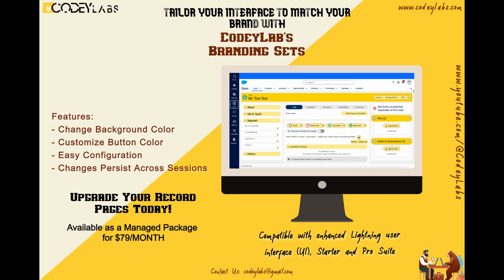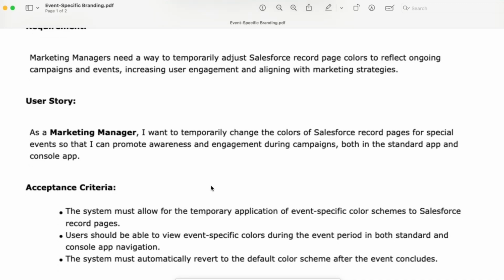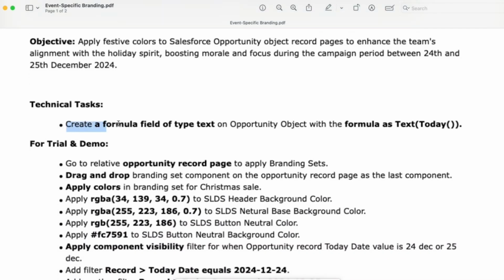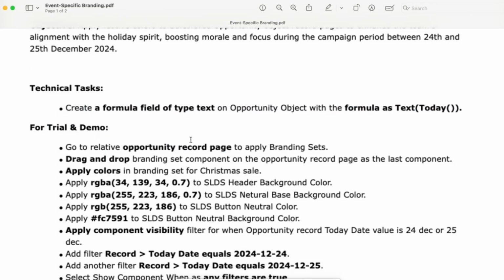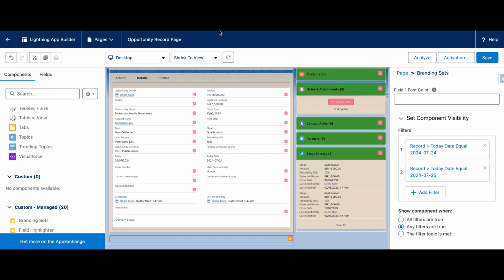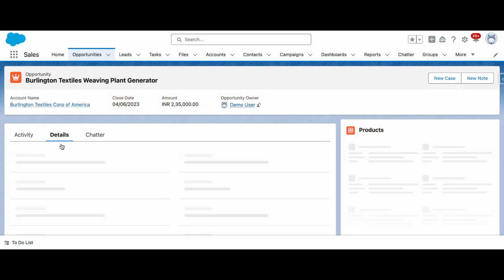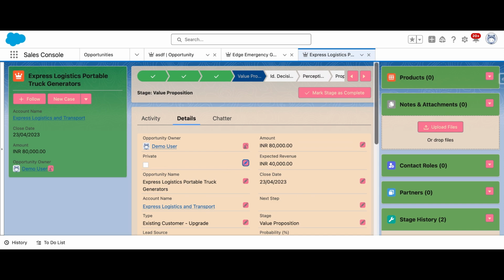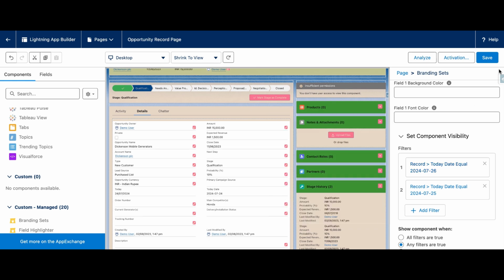Event Branding: Festive Salesforce Record Pages with Auto-Revert using CodeyLabs Branding Sets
Discover how to elevate your Salesforce experience with event-specific branding! Are you looking for a way to add a festive touch or special campaign theme to your Salesforce record pages, but dreading the manual reversion process?

In this video, we provide a step-by-step guide on how to apply dynamic branding sets in both the standard and console navigation apps for Opportunity record pages. Watch as we bring the festive spirit to life with vibrant colors, seamlessly transitioning to match seasonal campaigns!

Key Highlights You'll Learn:
✅ Festive Branding: Learn to apply special, temporary color schemes and visual themes to your Opportunity record pages, boosting team morale and engagement during campaigns.
✅ Automatic Reversion: See how the system intelligently returns to the default theme once your event concludes, requiring zero manual intervention from your side.
✅ Seamless Integration: Experience the effortless integration of Branding Sets across various Salesforce platforms, including standard and console apps.
✅ No Code Required: Customize your Salesforce UI with just a few clicks!

Whether you're running a holiday campaign, a special sales event, or any other temporary initiative, our guide will help you make the most of Salesforce's branding capabilities. Don't miss out on transforming your record pages with this powerful Salesforce Native solution!